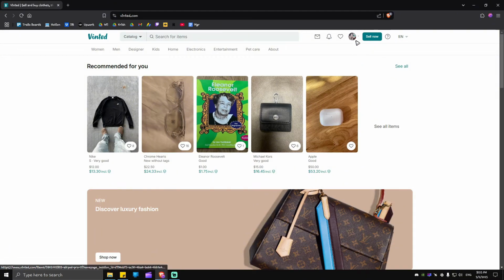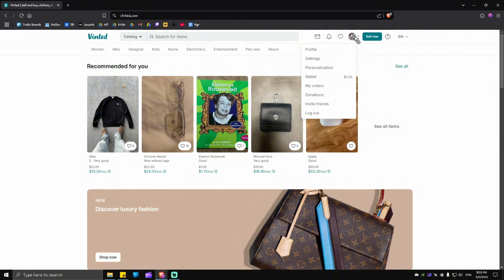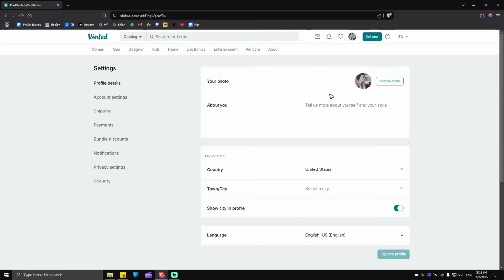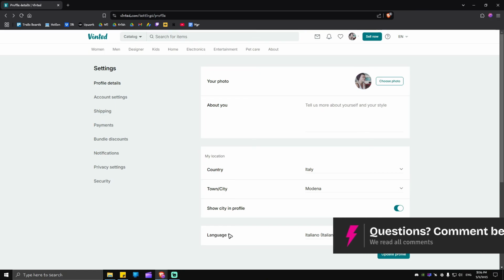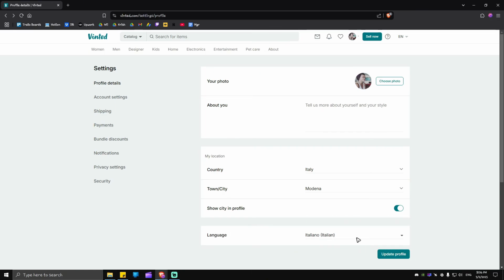How to Change Location on Vinted (Step by Step)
Need to update your location on Vinted? This step-by-step guide walks you through changing your location in Vinted’s settings to update your shipping options and marketplace visibility. Learn how to adjust your country, city, and delivery preferences for a smoother buying and selling experience.